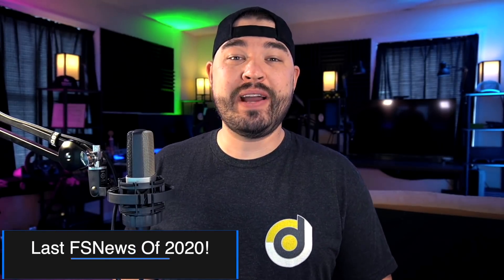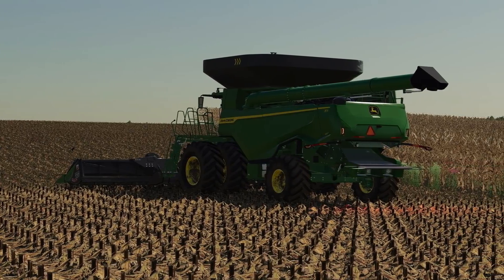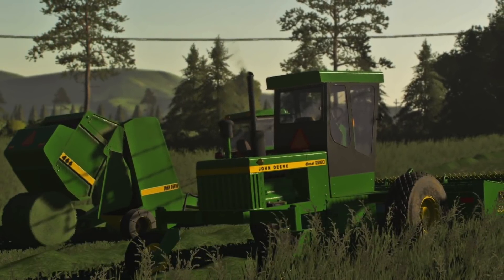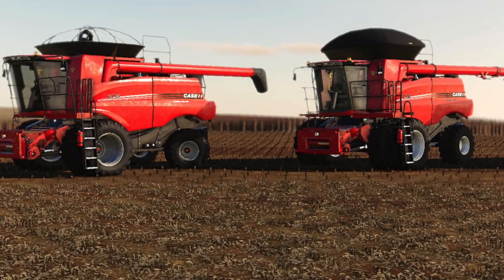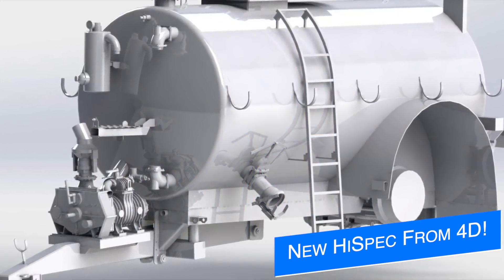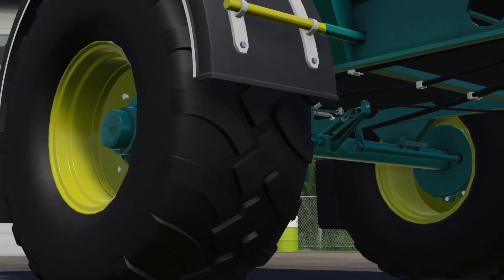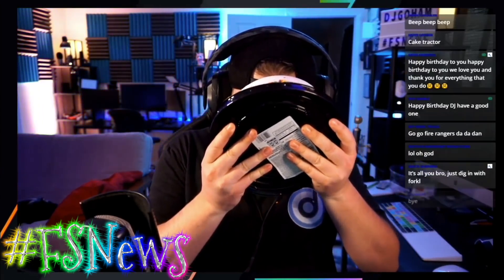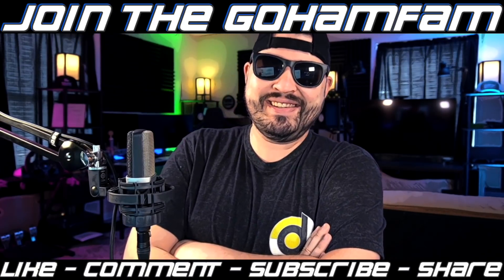Farm Sim News! 7,500L Baler, X9, JD Mower, & 2021 Mods! | Farming Simulator 19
Farm Sim News - December 31, 2020
“7,500L Baler, X9, JD Mower, & 2021 Mods!”

0:00 - Farm Sim News
0:14 - Today’s Top Stories
0:49 - John Deere X9 Tanks!
1:16 - John Deere 466 Baler!
2:02 - John Deere Mower!
2:22 - Case IH 7150!
2:59 - Custom Modding!
3:40 - New HiSpec From 4D!
4:02 - New From Adub!
4:16 - Camara Spreader!
4:41 - New From JV 3D!
4:54 - ARM Projects!
5:16 - Mod Release Dates
5:45 - Outro
6:24 - Taking The Rest Of The Year Off

🔷 Helpful Links! 🔷